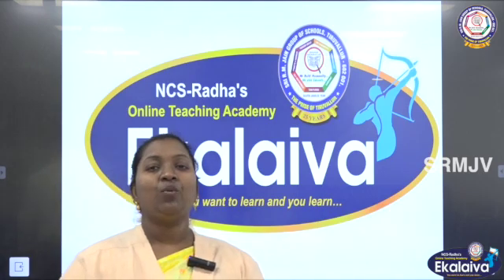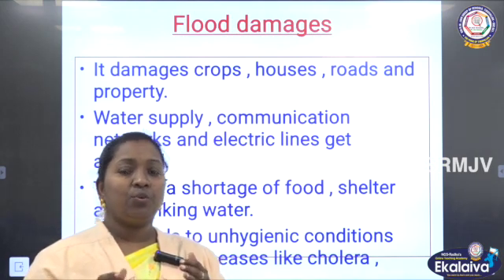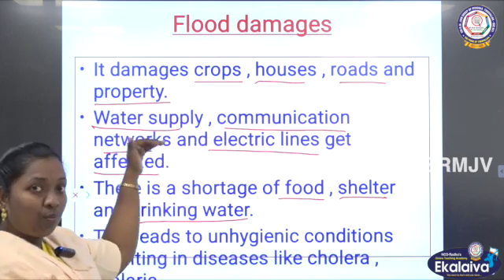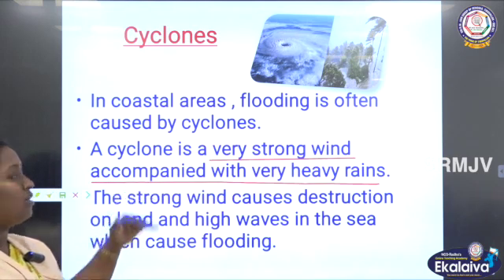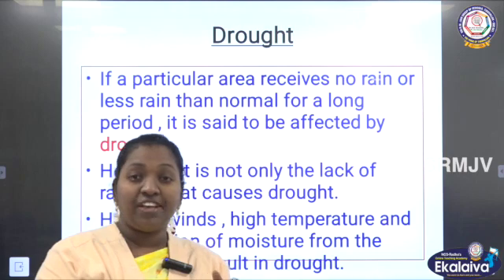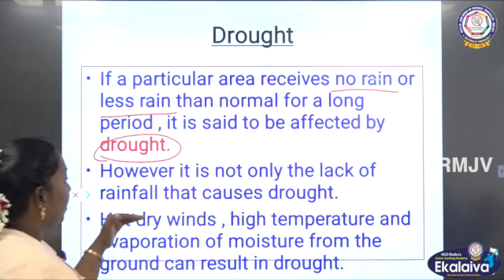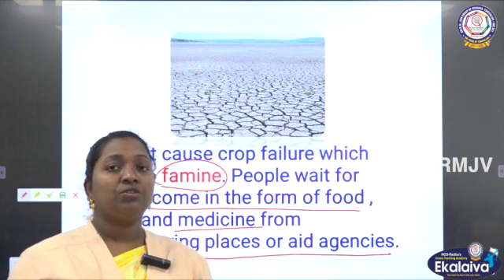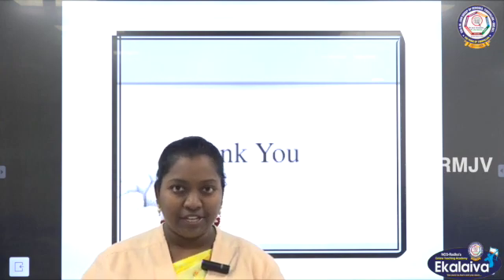Matric-Class V-Science-Natural Disasters-Floods and Cyclones